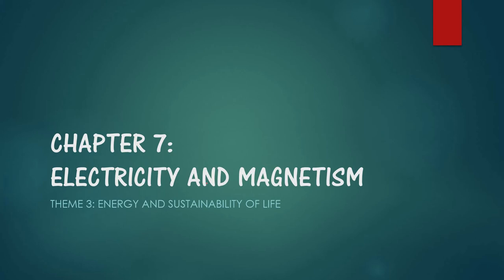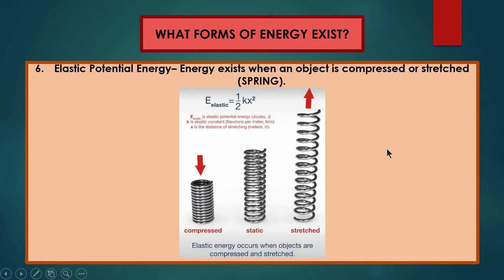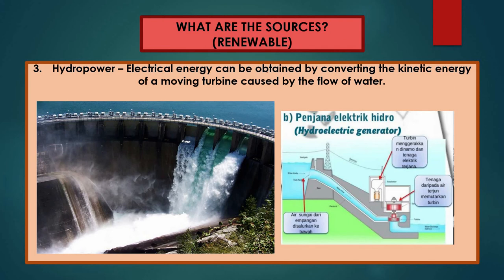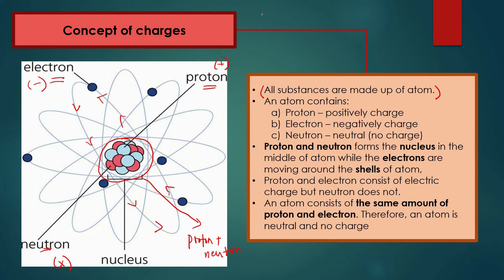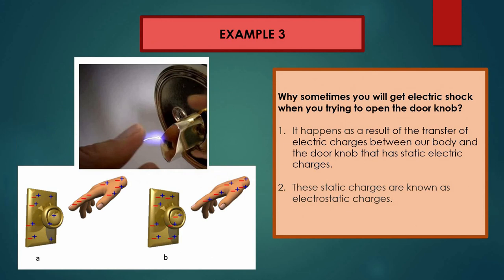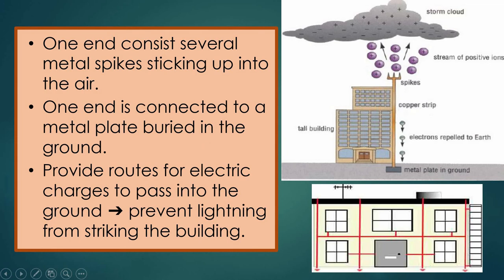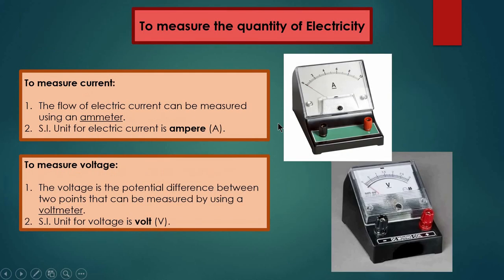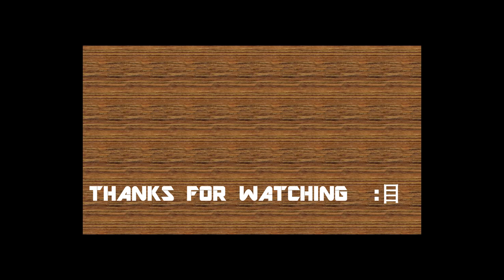CHAPTER 7 - ELECTRICITY AND MAGNETISM || SCIENCE KSSM FORM 2 || PART 1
In this video, you are going to learn all the concepts in Chapter 7: Electricity and Magnetism in English. For the students who are weak in this topic, they can refer to this video for further understanding.

Material Credits: @KSSM 2018 Science Form 2